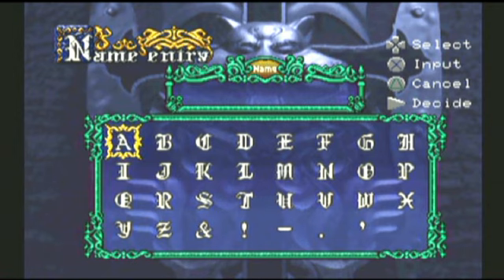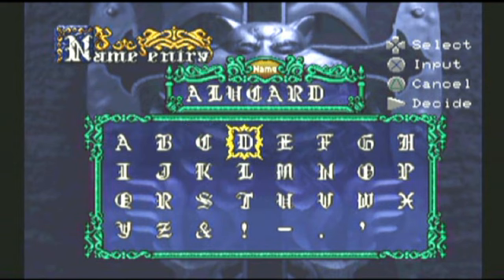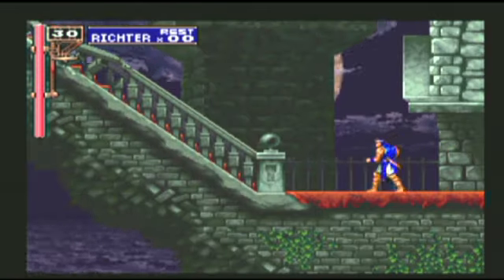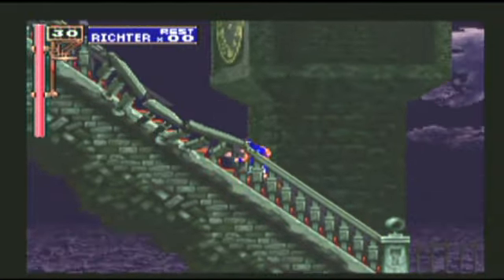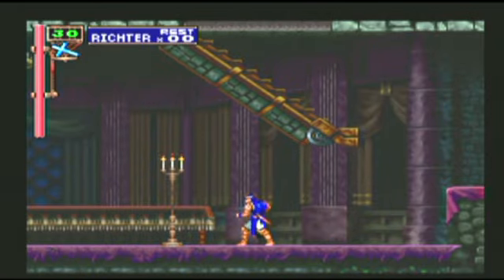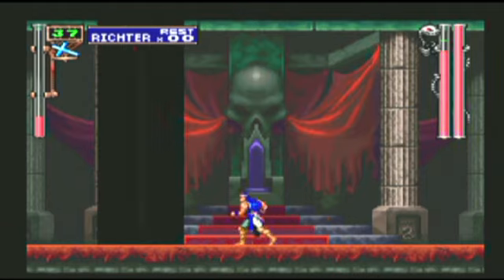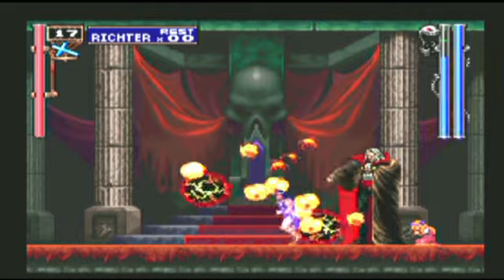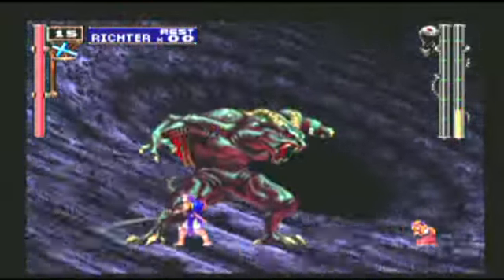Let's Play Castlevania SOTN #1 Rebirth